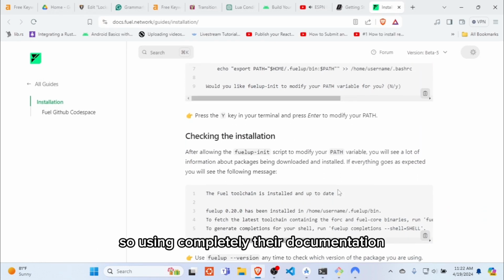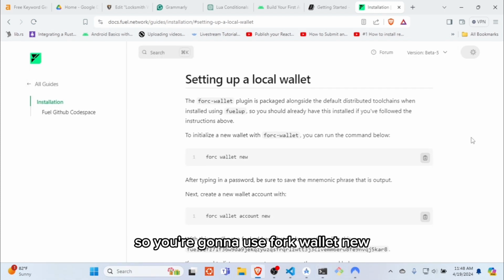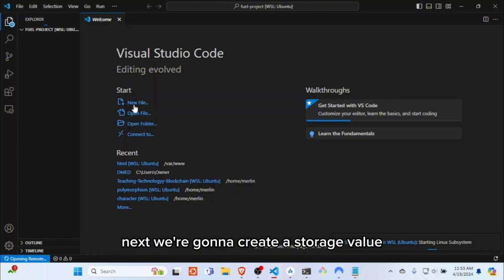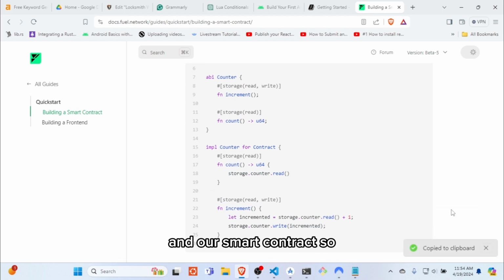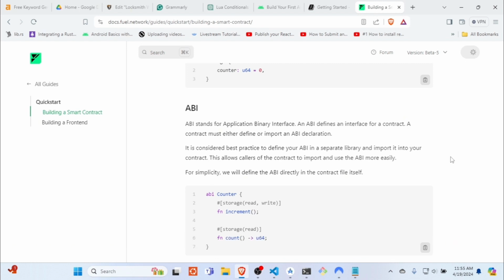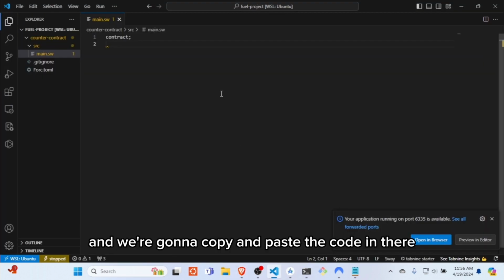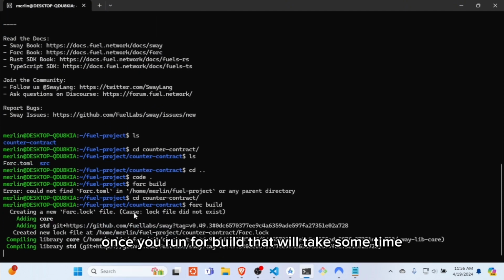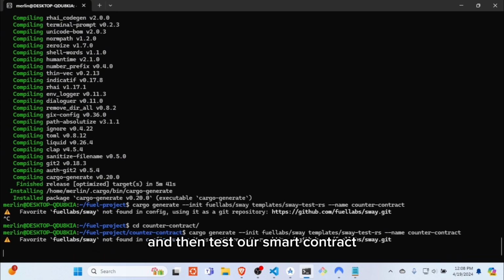Building Fuel Labs Smart Contract